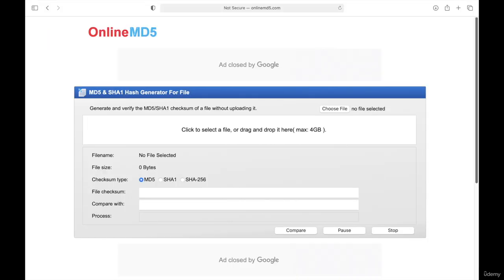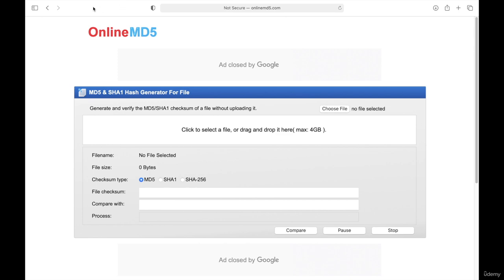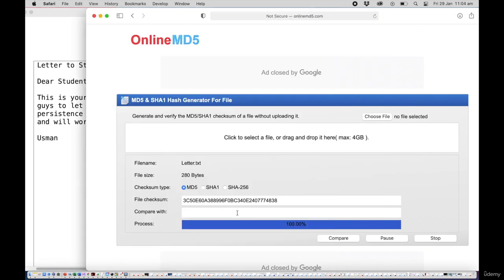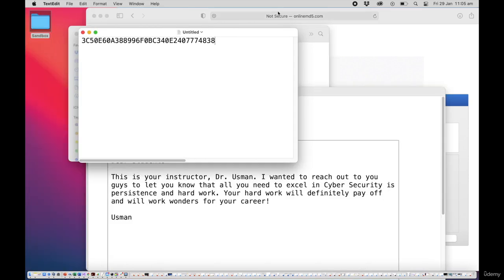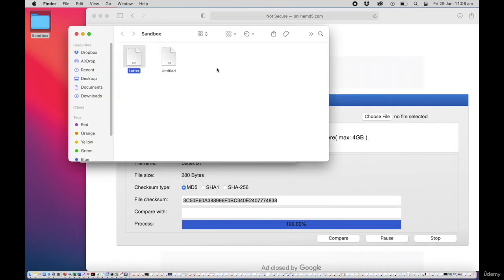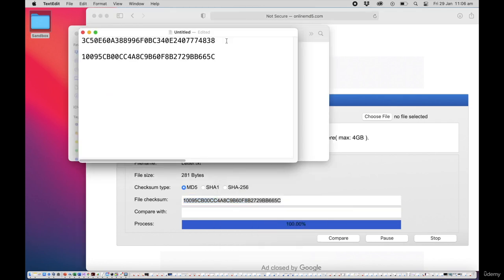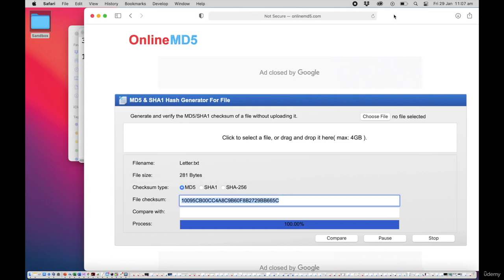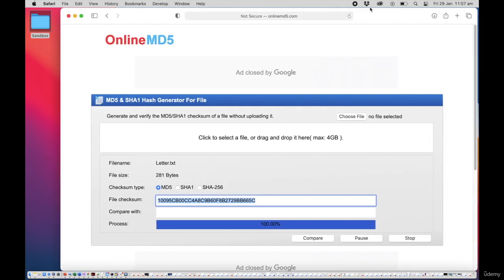12. Lab Hashing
Hands-on lab where you’ll practice hashing and see how it works in real time. This exercise helps you understand how hashed values are used in security systems and why they cannot be reversed.